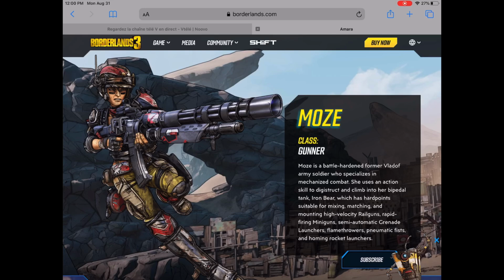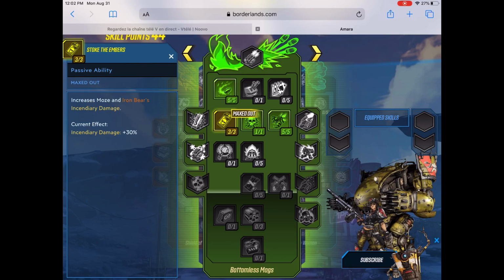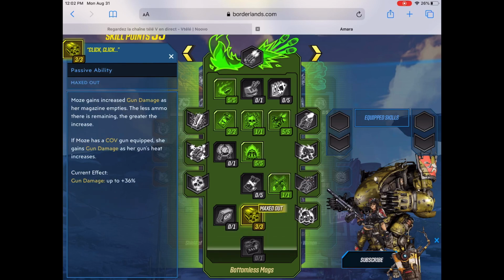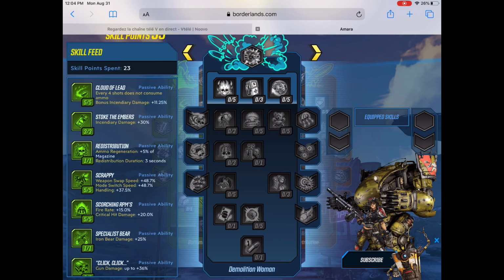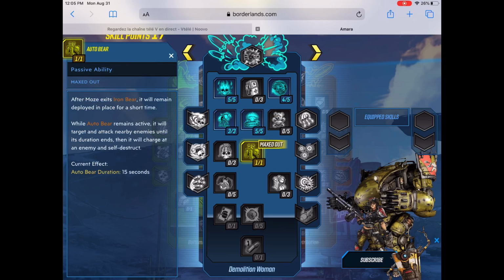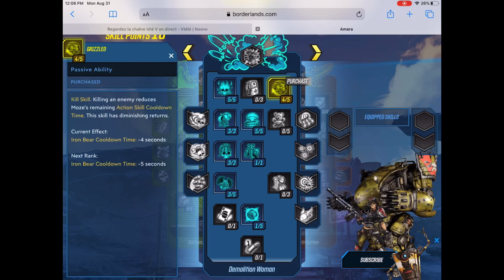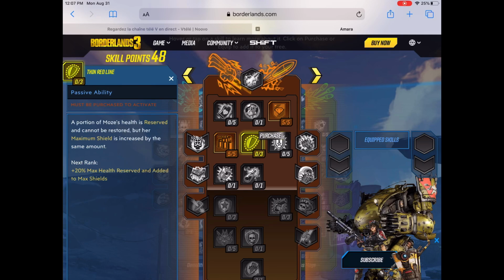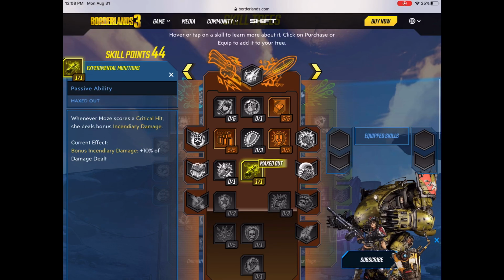TheoryCrafting A Level 65 Moze Build For DLC 4 | Borderlands 3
Terminator Fl4k build : Fl4k Breaks The Game and Destroys Everything - Borderlands 3 Terminator FL4K Build Level 60